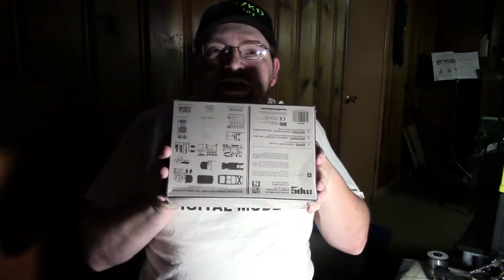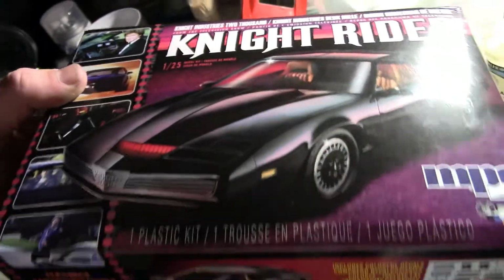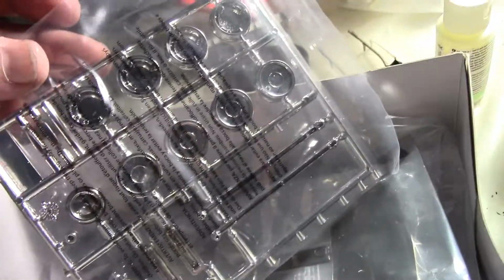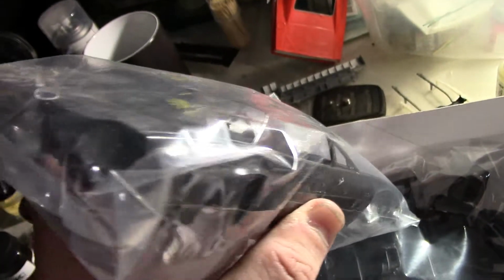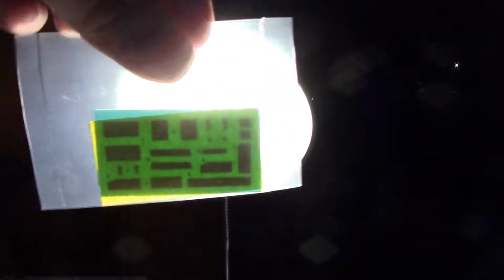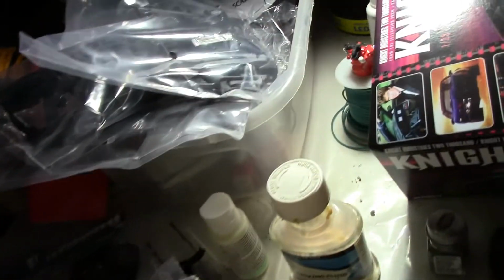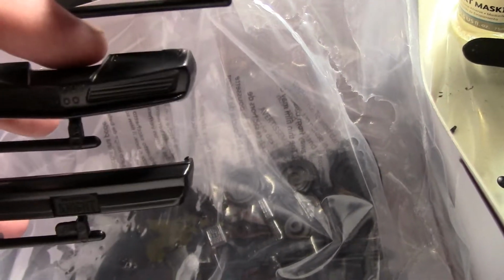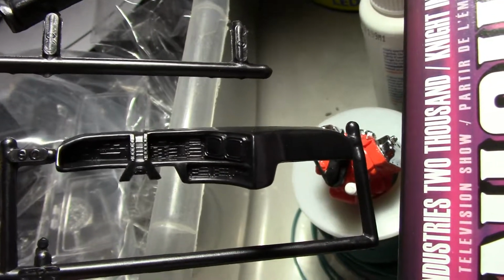knight rider model kit quick box opening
Today I'm opening up my newest model kit. the Knight 2000 from Knight Rider.